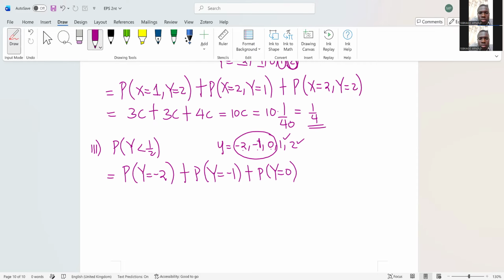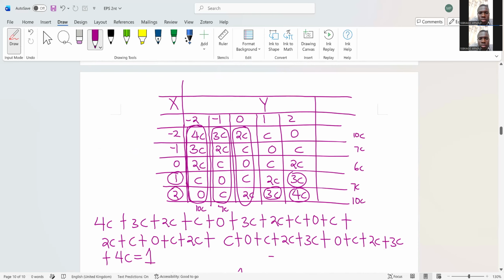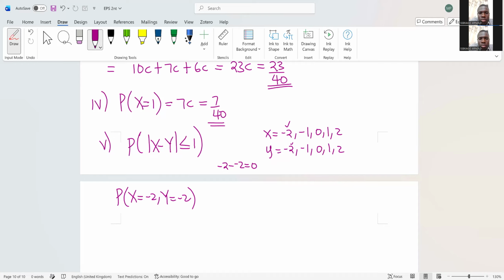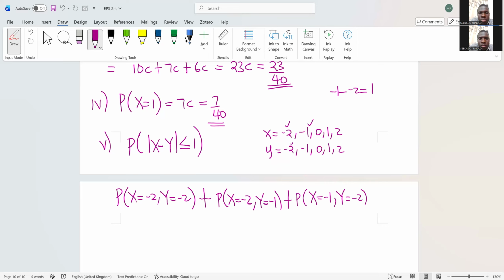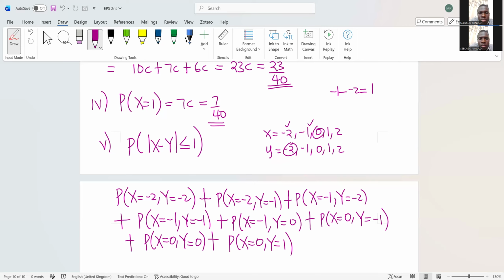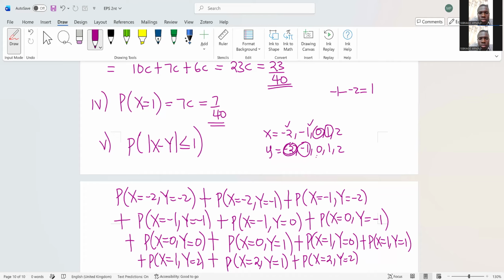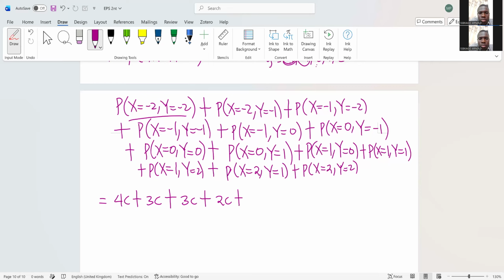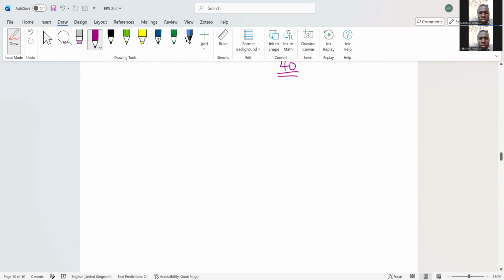Ex 3 Continued Joint discrete probability distribution Lecture 5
A joint discrete probability distribution describes the simultaneous behavior of two or more discrete random variables. It is defined by a Joint Probability Mass Function (PMF), denoted as P(X = x, Y = y), which assigns a probability to every possible combination of outcomes